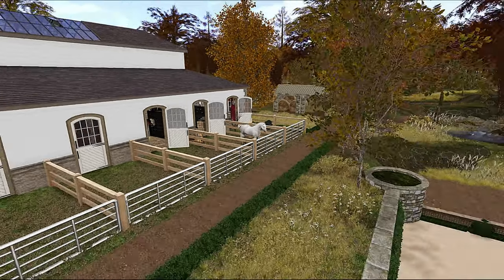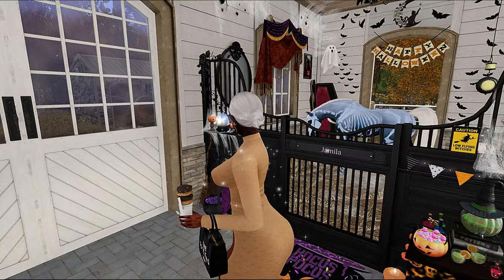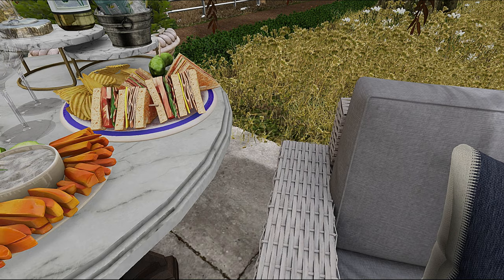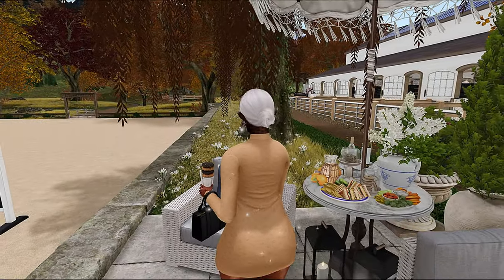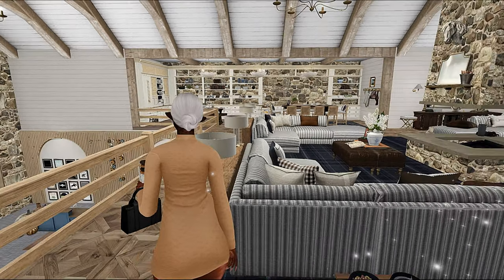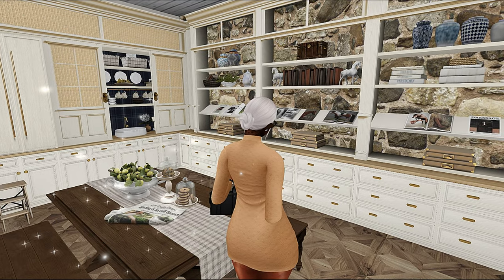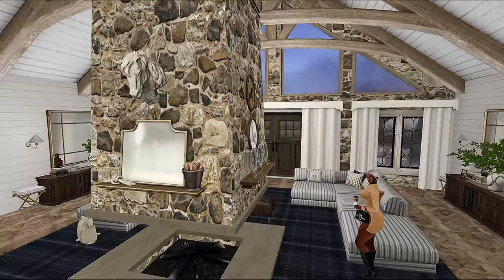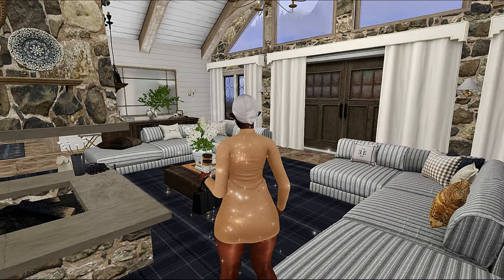Have You Ever Seen Such Beautiful Horses & Halloween or Fall and Beautiful Common Area | Second Life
Hey, y'all. Welcome to Vlogtober!! In today's video, Have You Ever Seen Such Beautiful Horses & Halloween or Fall and Beautiful Common Area | Second Life Vlog Part 1. I'll be showing you around a beautiful equestrian community fall-themed land named Evergarden Equestrian Community.